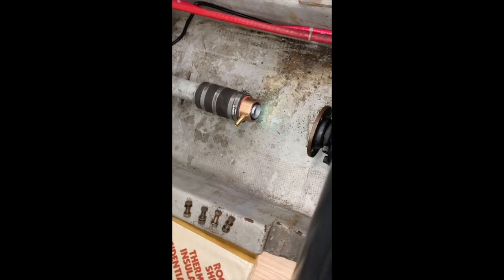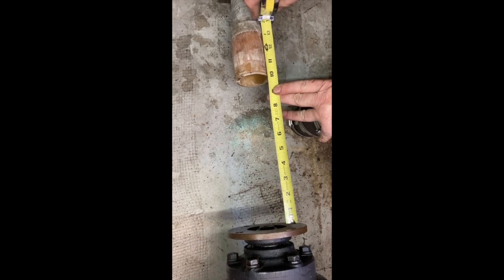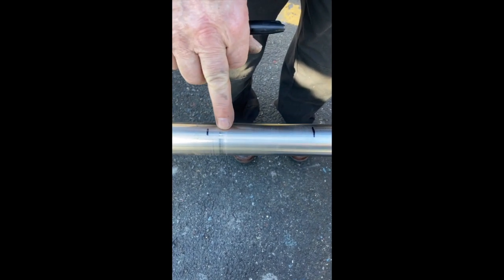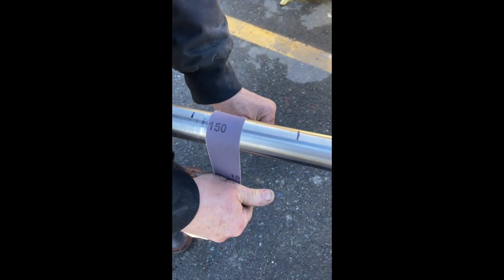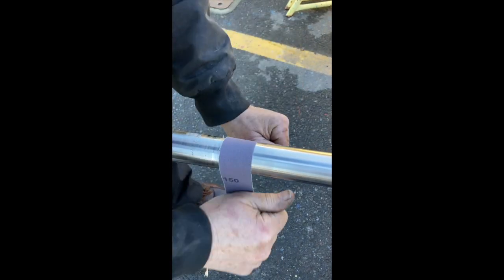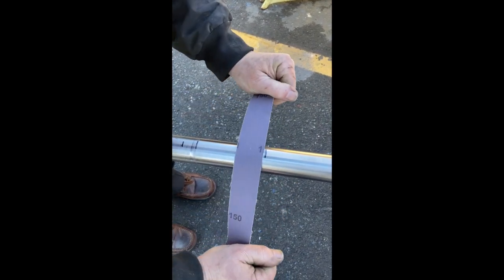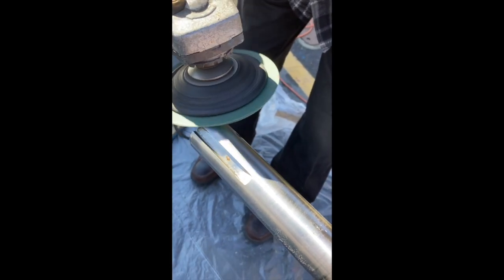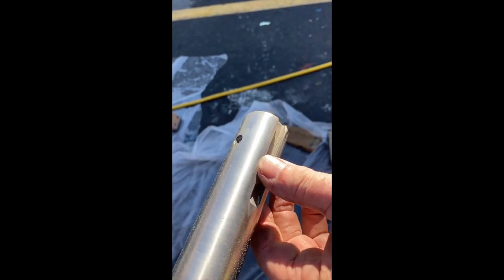Norscot Dripless Shaft Seal Installation and Prep 2023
Installation instructions for Norscot Dripless Shaft Seal System. Preparing your propeller shaft and installation of a new Norscot Dripless Shaft Seal kit plus replacing seals on an existing Norscot shaft seal.